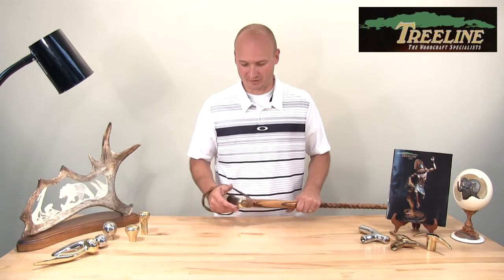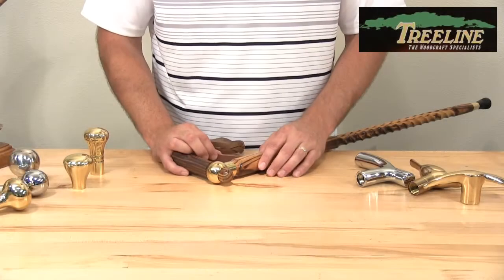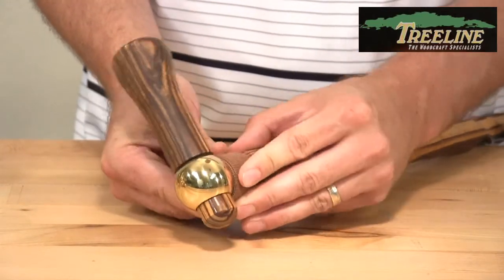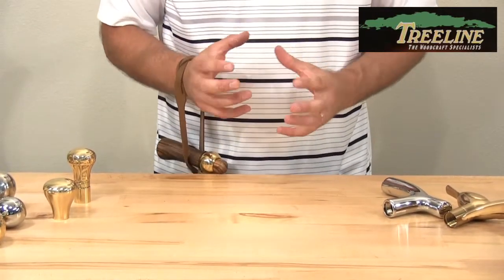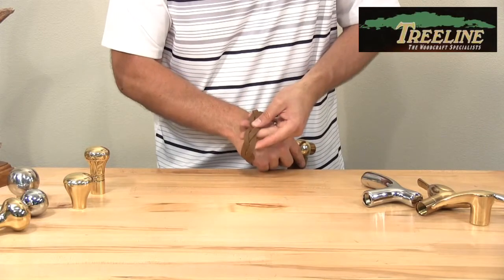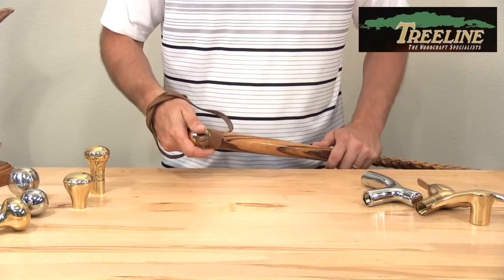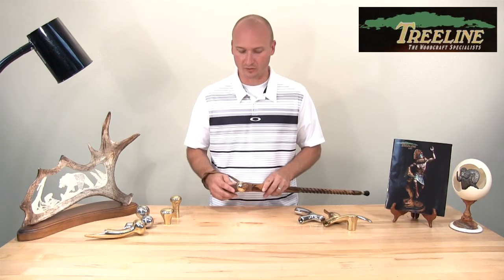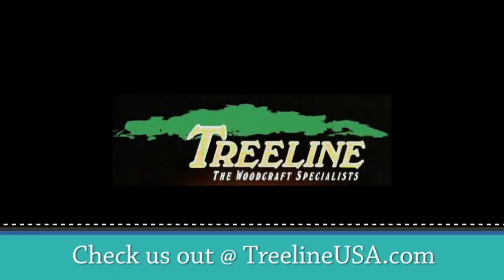How to Use a Wrist Strap for a Cane - TreelineUSA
The Leather Wrist Strap for Canes was designed with the user in mind. So often we have seen people misplace, leave behind, drop, and damage their cane when they need to use both hands for something. This new wrist strap helps to eliminate those problems. The strap is made with genuine braided leather and with a hook and loop strap that can easily be fastened around the top part of most canes. The leather is light weight, comfortable, strong, and decorative. When you need to use two hands, simply slip your hand through the loop and allow the cane to hang from your wrist. That's it. Made in the USA. (cane sold separately)